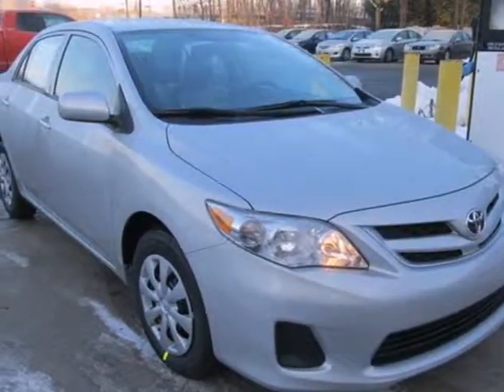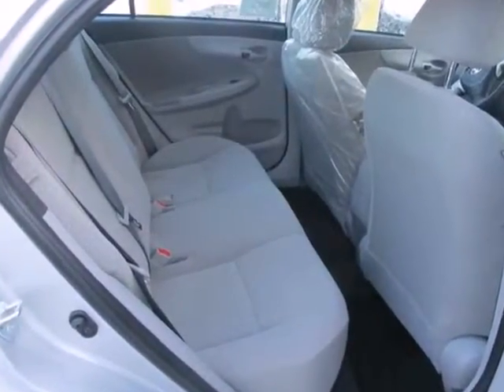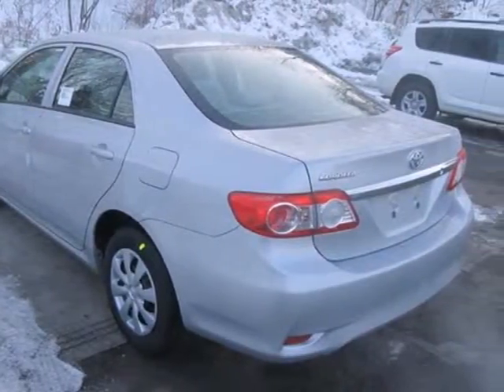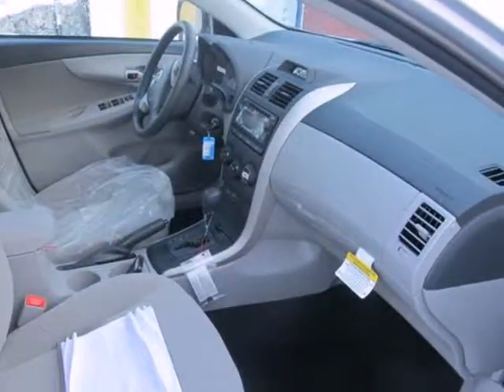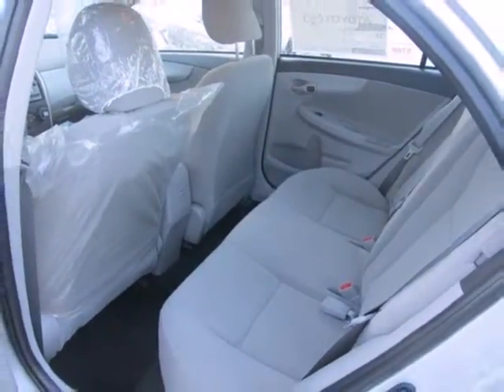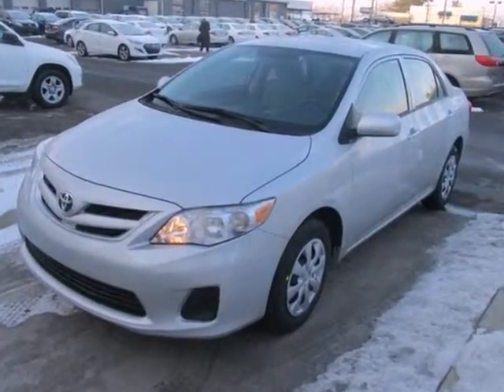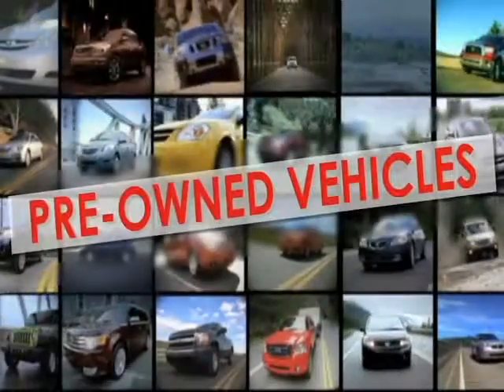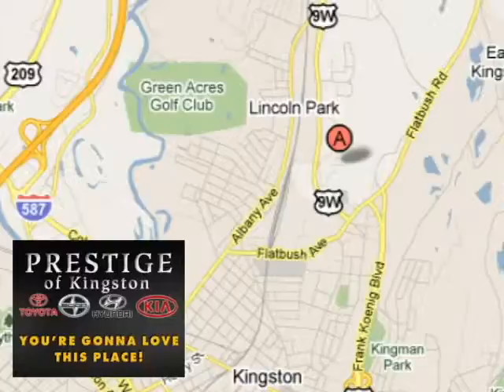2013 Toyota Corolla Kingston NY Poughkeepsie, NY DC019583 - SOLD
Year: 2013
Make: Toyota
Model: Corolla
Trim: L
Engine: 1.8L I4 DOHC Dual VVT-i
Color: Silver
Interior: Ash
Stock #: DC019583
At Prestige we give every customer an Easy Price in writing and our sale associates are paid an incentive based on volume not sales price. The more they sell the more they earn. You'll be hard pressed to find a cleaner 2013 Toyota Corolla than this gas-saving gem. This Corolla would be so much happier out helping you save money on gas instead of sitting here unappreciated on our lot. It's ready, come and get it!

Address:
756 East Chester St By-Pass